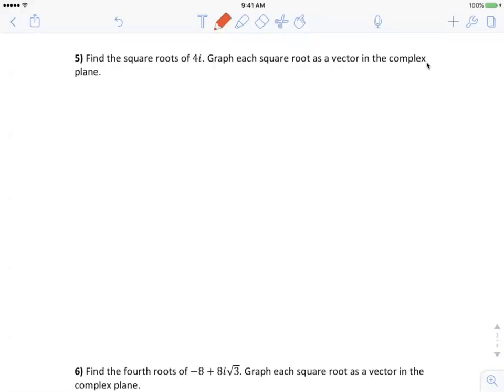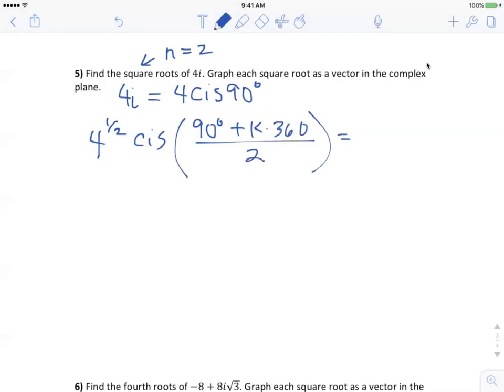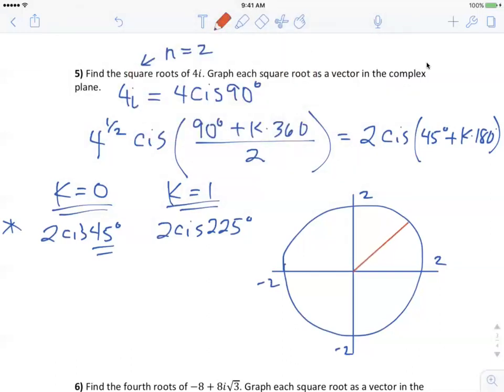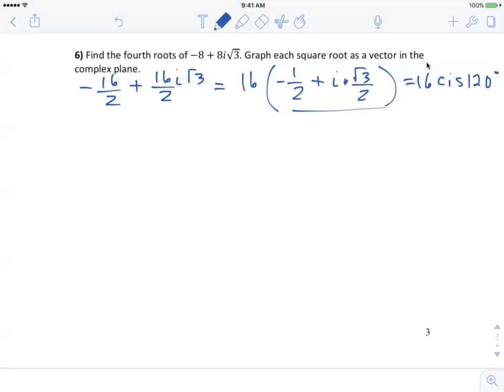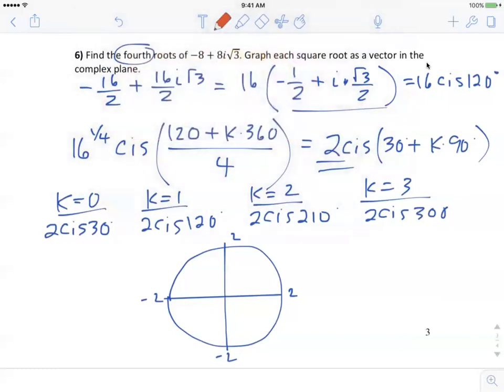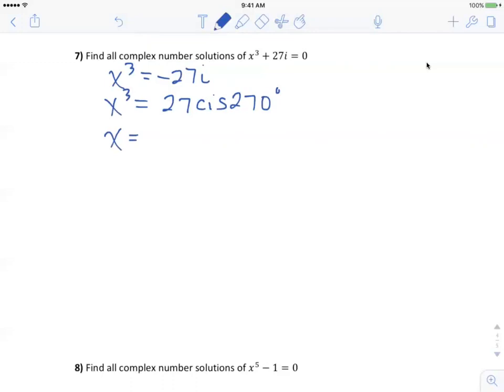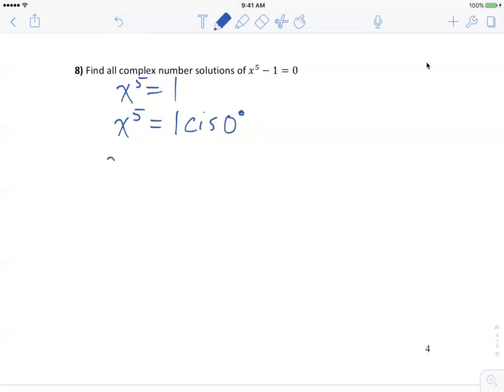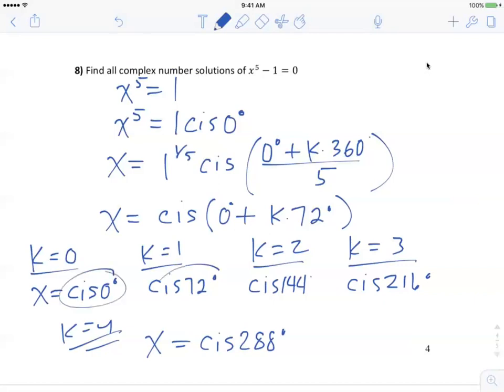Mr. H's MATH 373: 8.6 Notes Pages 3&4